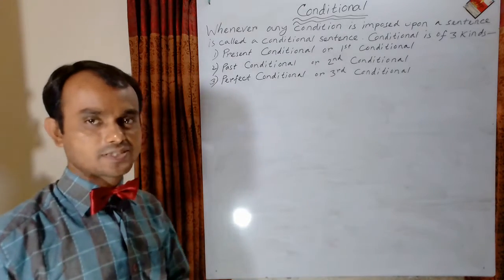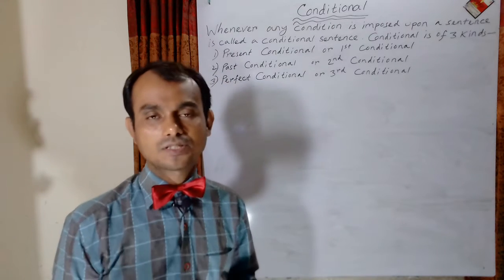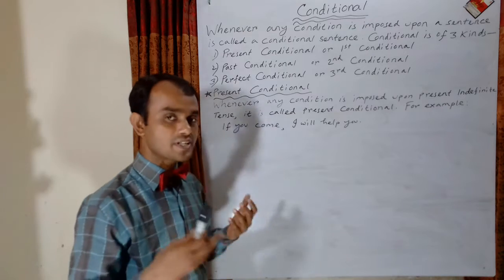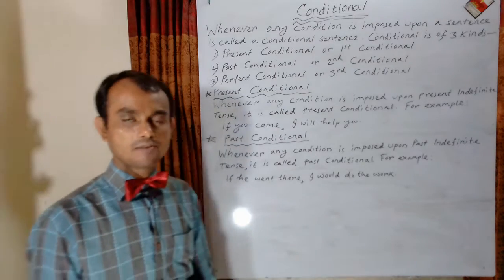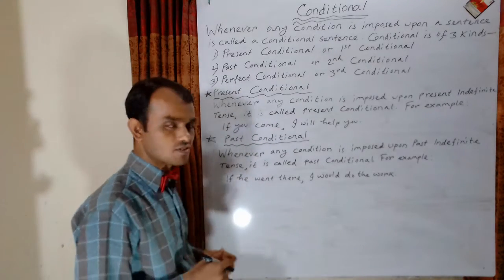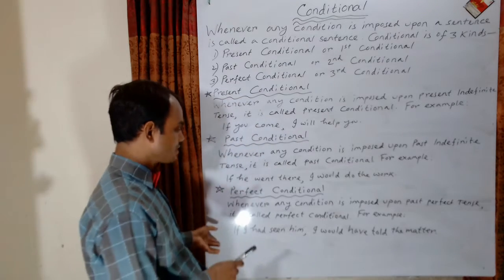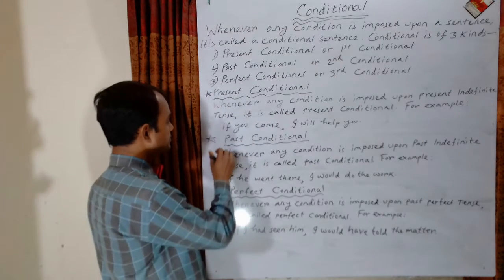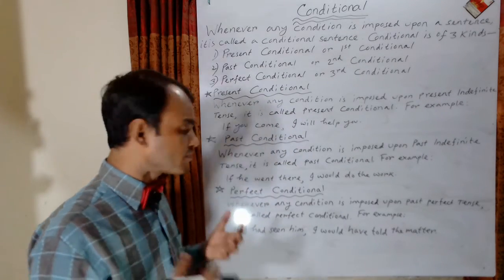How to Use Conditionals | Classification with Example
Learn how to use conditionals with example. After watching the video, you will be able to use conditionals in the different places correctly.